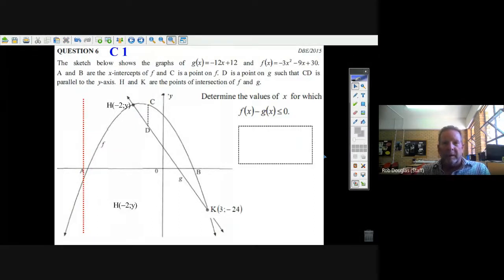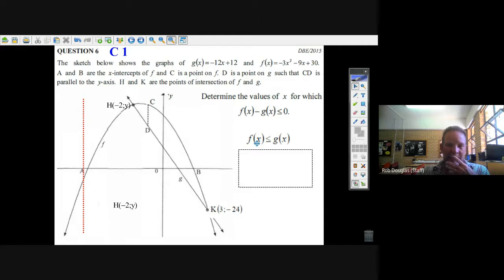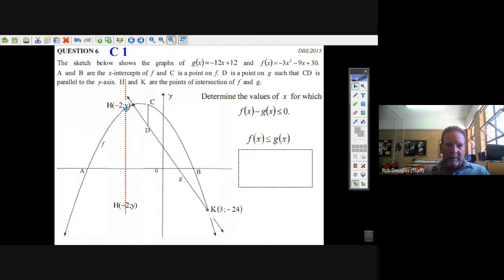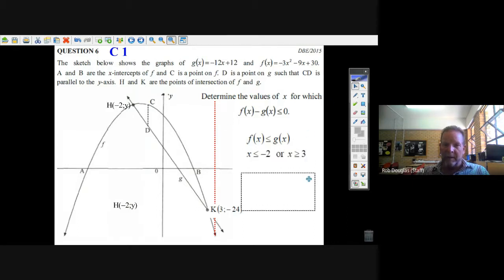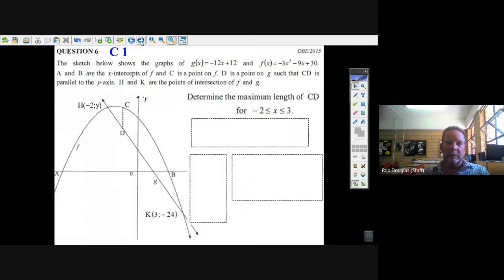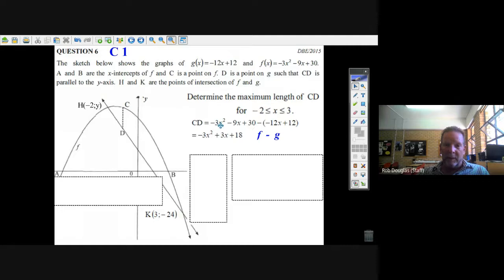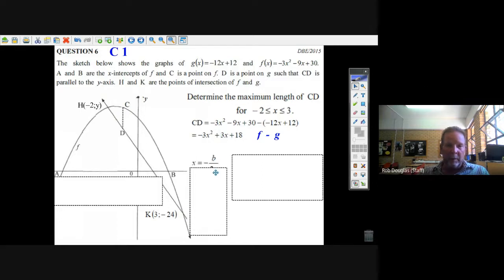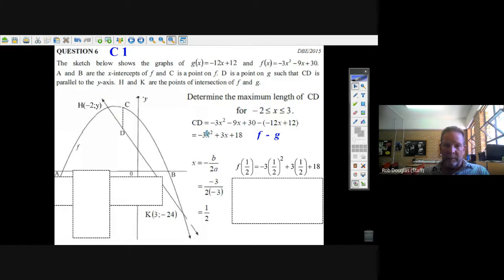Functions C1 6 3;6;4